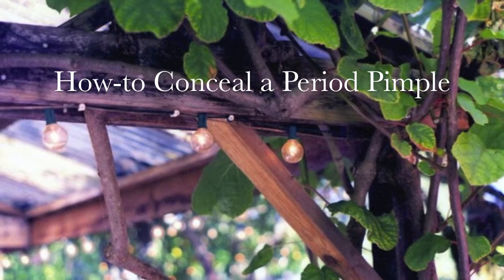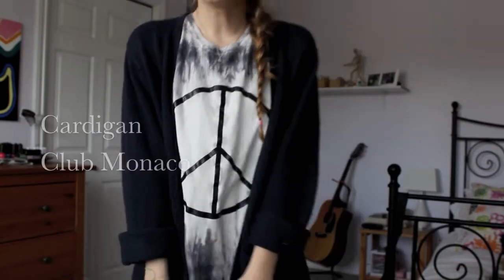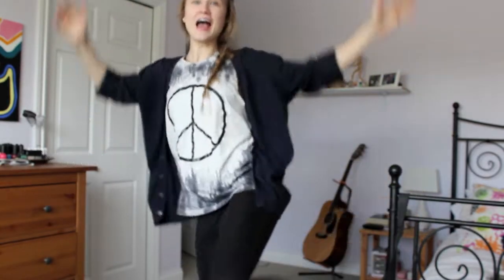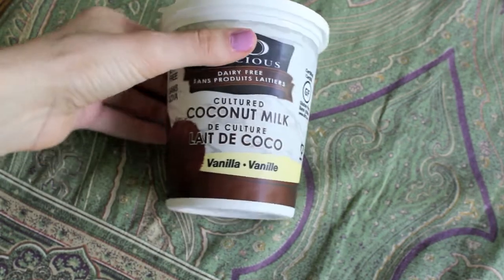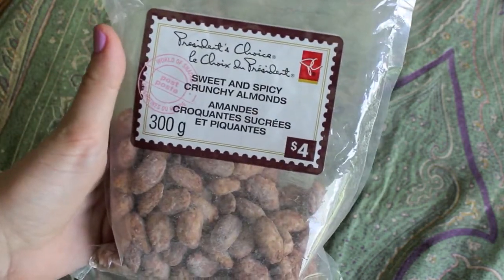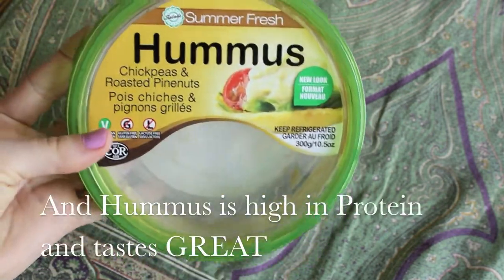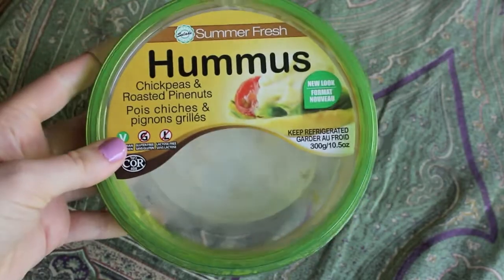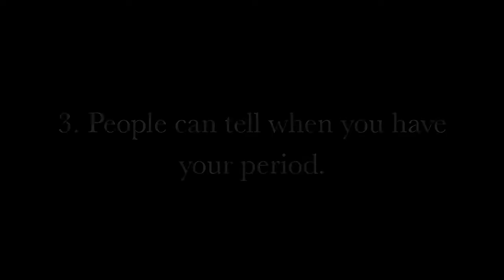How to Survive your Period!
Emilie